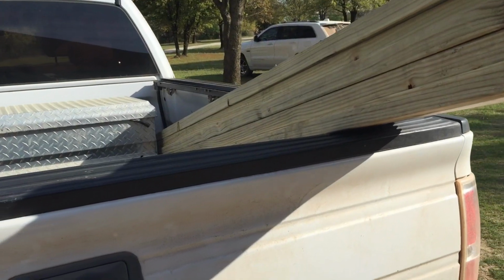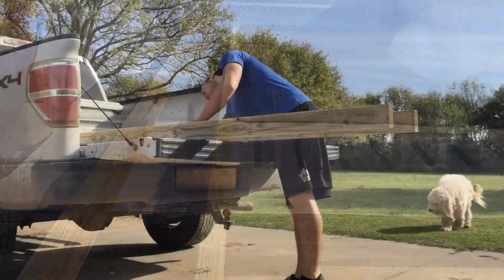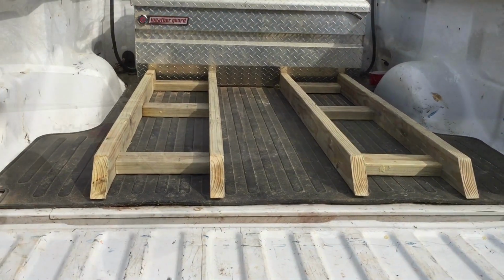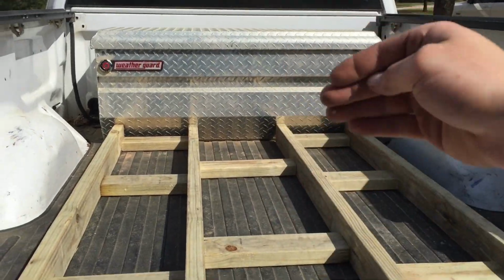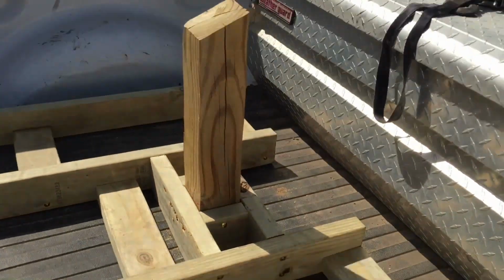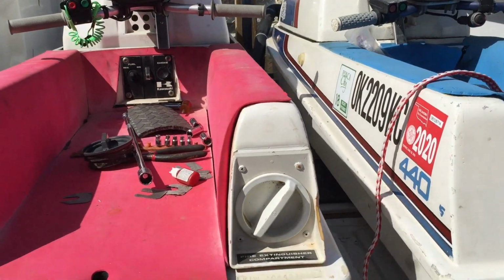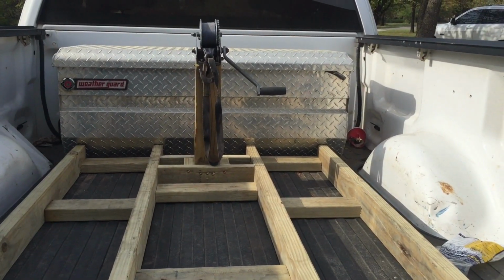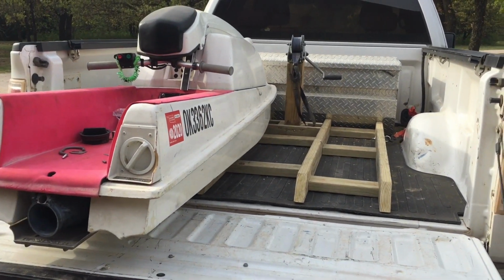BUILDING STAND UP JET SKI BUNKS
In this video we make some stand up jet ski bunks.